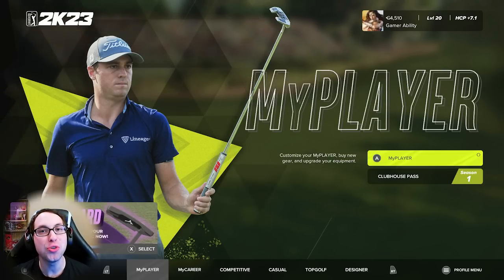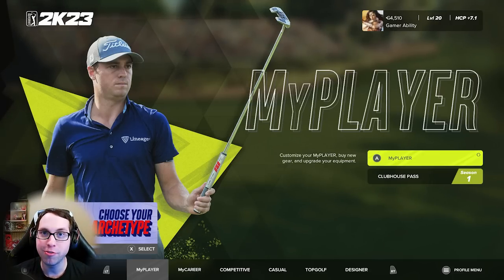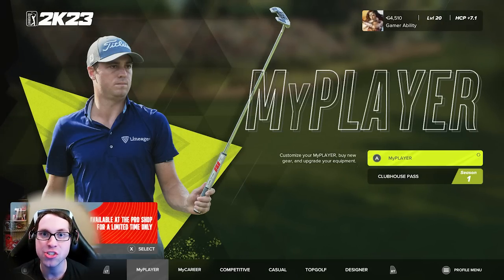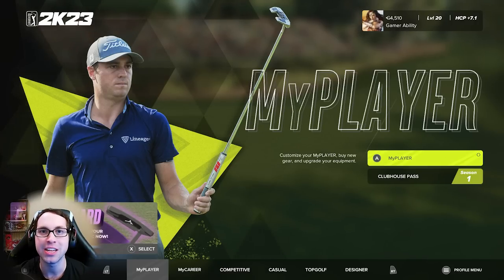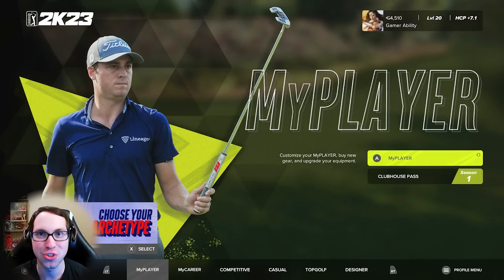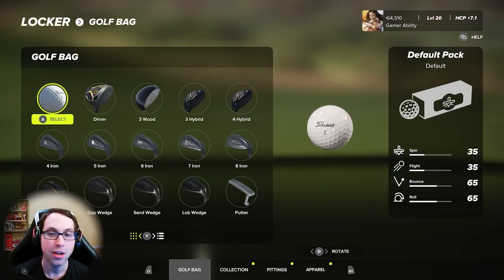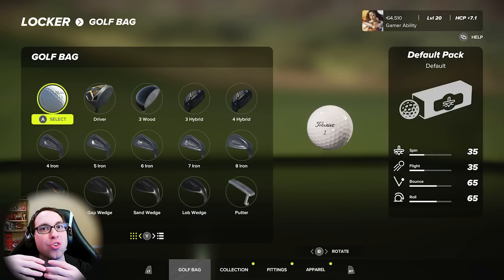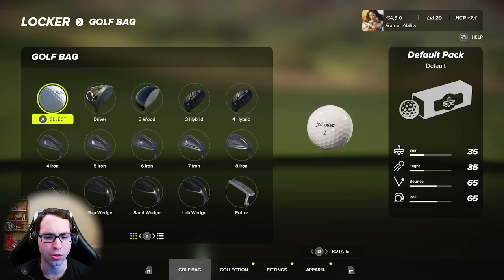ULTIMATE Club Fitting Beginners Guide in PGA TOUR 2K23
PGA TOUR 2K23 Gameplay Tutorial: Full Beginners Deep Dive Guide to Golf Club Fits/Parts/Fittings and more in PGA TOUR 2K23! Learn how to fully customize your golf bag grip, head, and shaft parts/fits in PGA 2K23.  ULTIMATE My Player golf Bag Fit Beginners Guide in PGA TOUR 2K23 Includes best archetypes, best stats, golf bag customization, club fitting, grip fits, shaft fits, head fits, best clubs, golf ball sleeves, settings, career mode, progression, tips, tricks, and more for improving in PGA TOUR 2K23!  Many more gameplay videos including tutorials, career mode, and much more!

Timestamps/Chapters in video:
1. Intro Club Fitting Overview: 0:00 - 2:29
2. Bugs and Glitches in Club Fittings: 2:30 - 4:58
3. What are Club fittings in PGA 2K23 Stats, Rarities, and more:  4:59 - 9:04
4. How to apply Club Fittings in PGA 2K23: 9:05 - 13:28
5. How to apply one fitting on multiple clubs: 13:29 - 14:11
6. Which stats to focus on based on archetype: 14:12 - 18:35
7. How to Swap Club Fittings PGA 2K23: 18:36 - 19:30
8. Club fitting Stat Review/Overview: 19:31 - 22:08
9. How to Exchange Club Fittings: 22:09 - 24:44
10. How to Upgrade Club Fittings and Maximize Legendary club fits:  24:45

Song: Everglow and We March Together
Artist: Patrick Patrikios